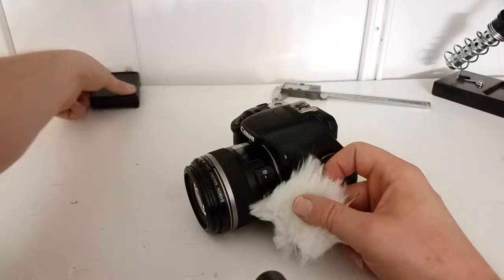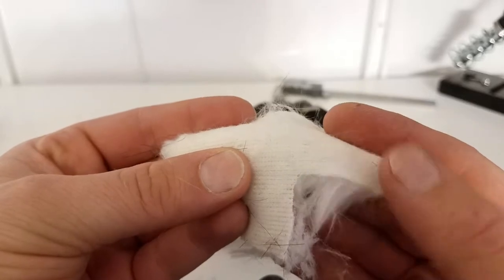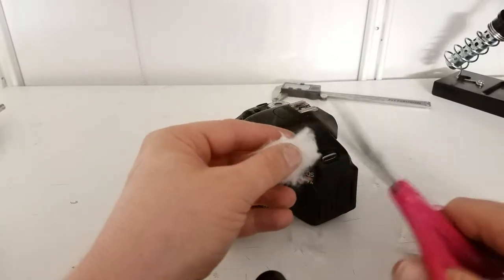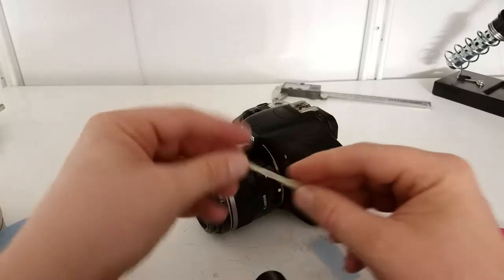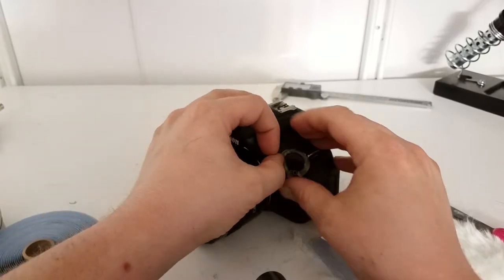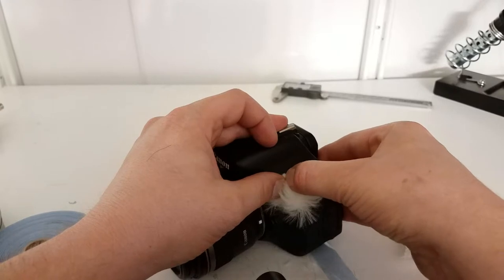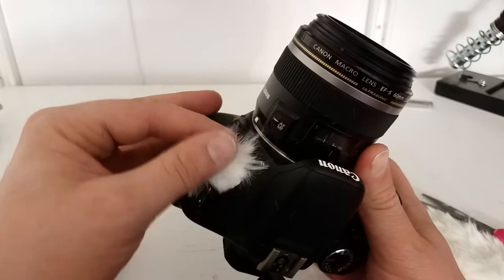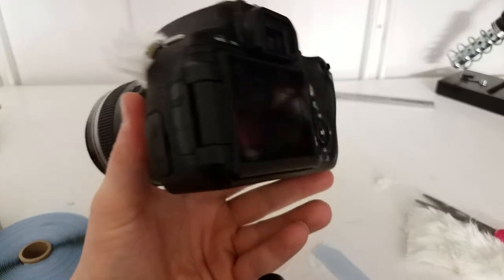Tutorial: DIY Camera Wind Screen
Here is how to make a MicroMuff at home for your DSLR camera.